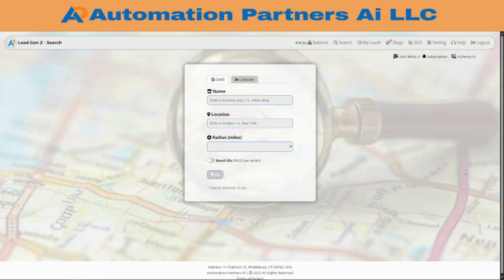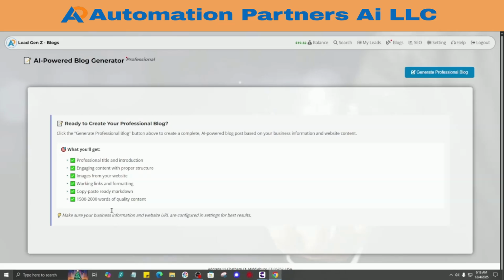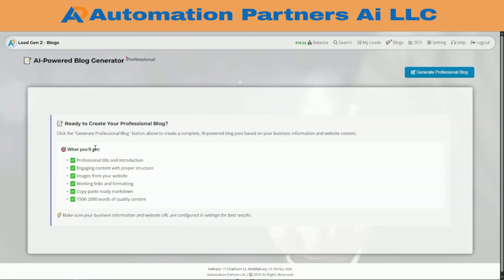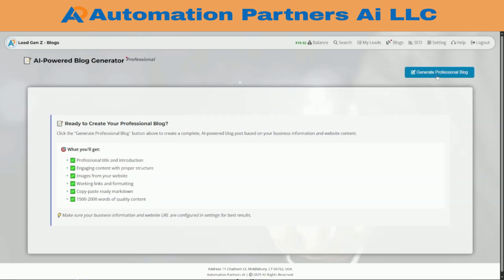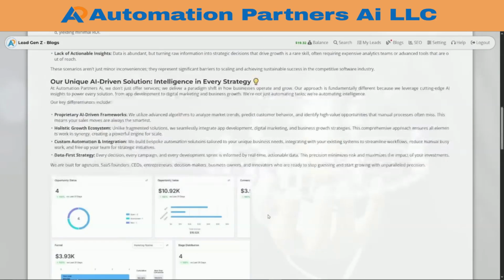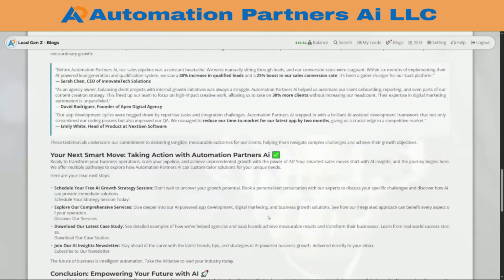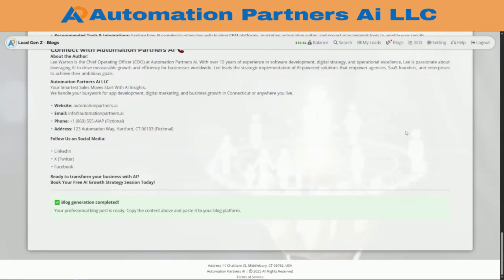How To Generate SEO Blog in One Click At Lead Gen Z Ai App | Automation Partners Ai LLC Tutorial 07